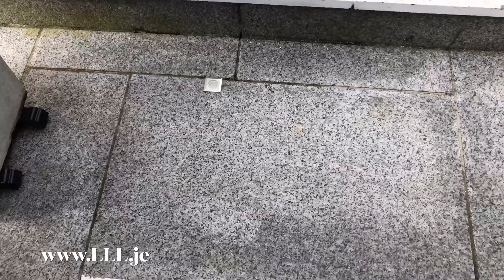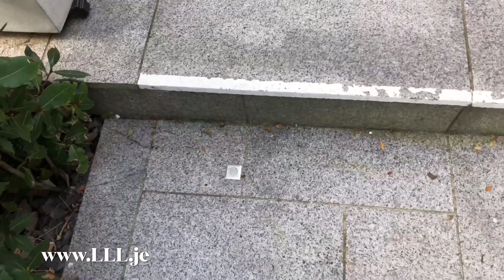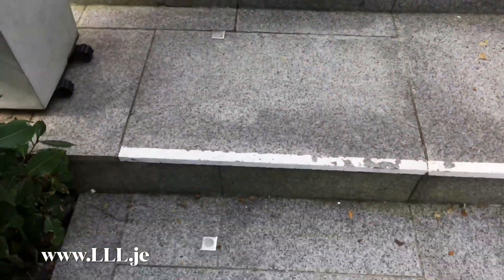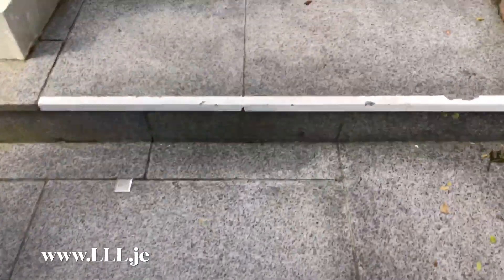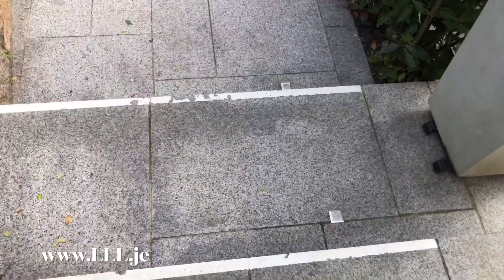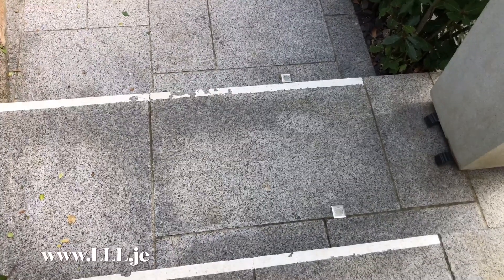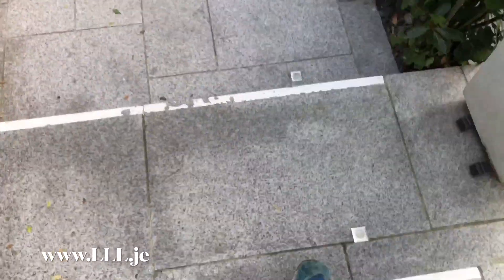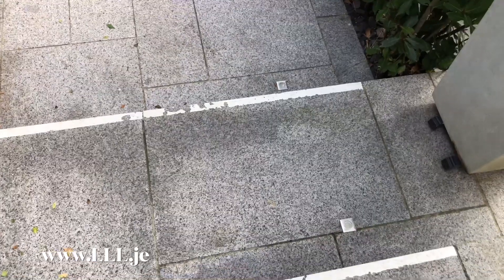Fixing a classic lighting mistake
Step lighting update to reduce glare.